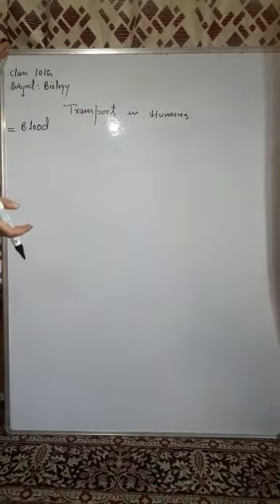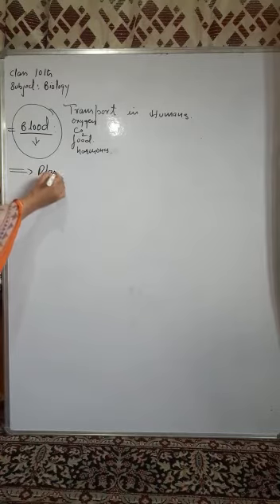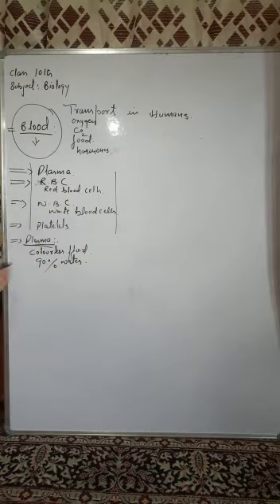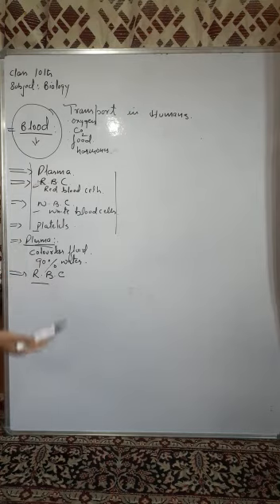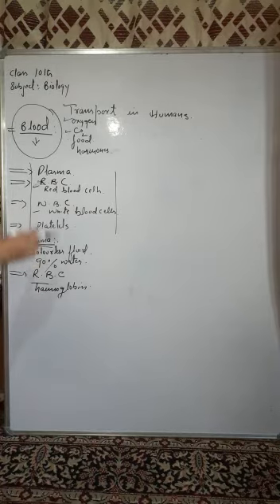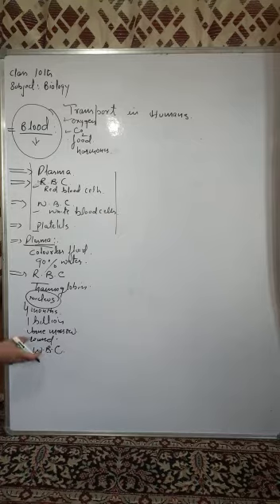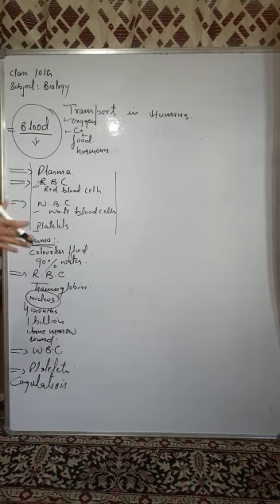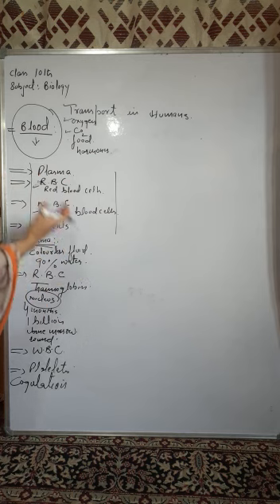10th Science by Noor ul Ain teacher GHSS TREHGAM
Topic: Composition of Blood